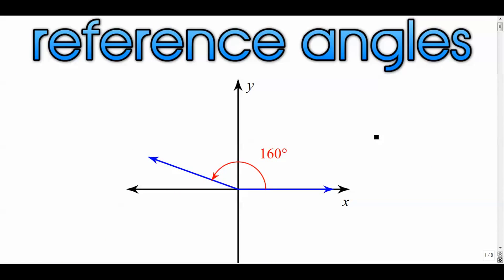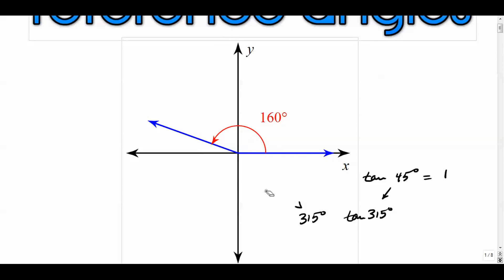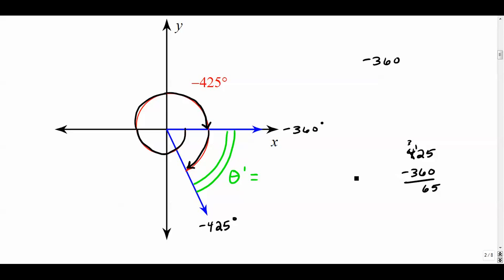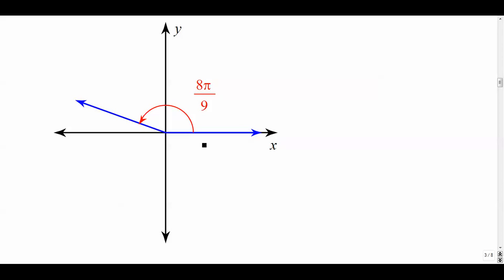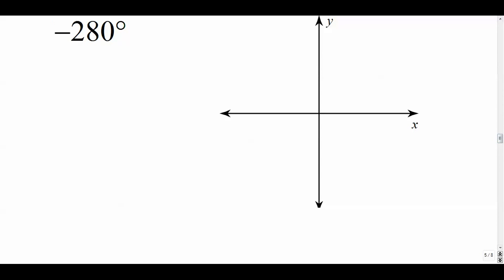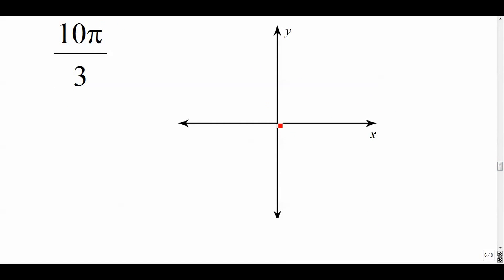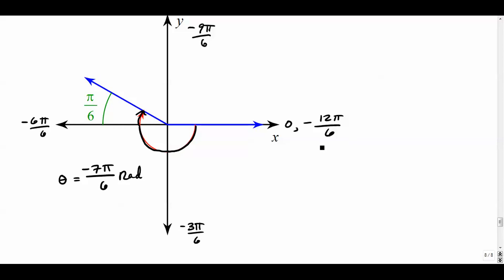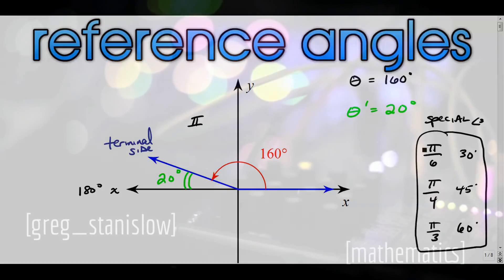Reference Angles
A video explaining how to find reference angles.